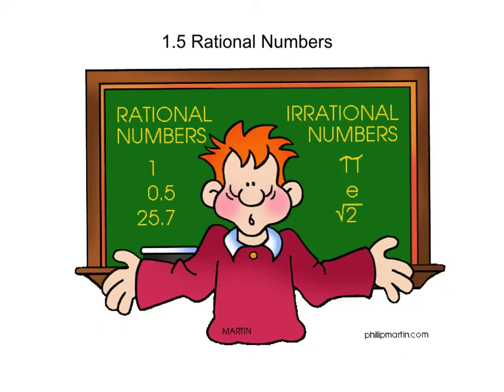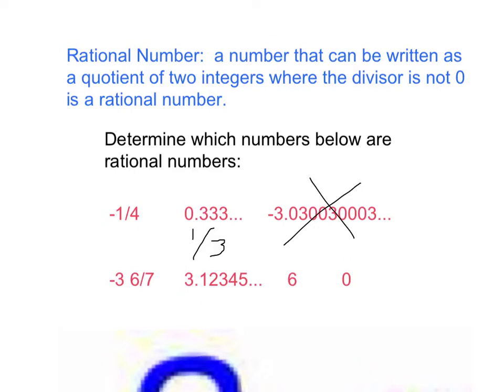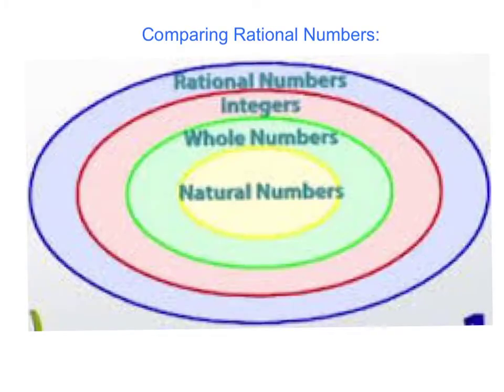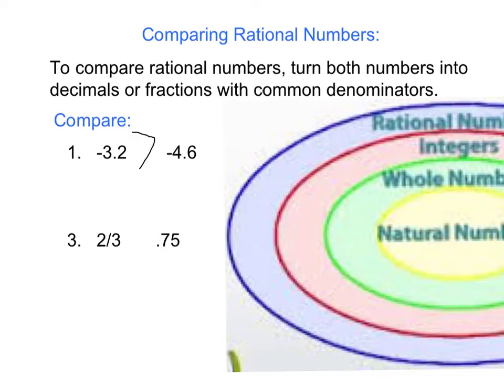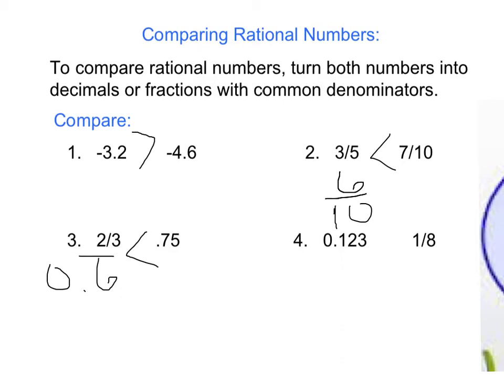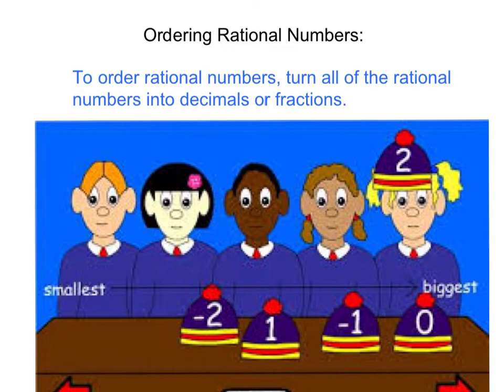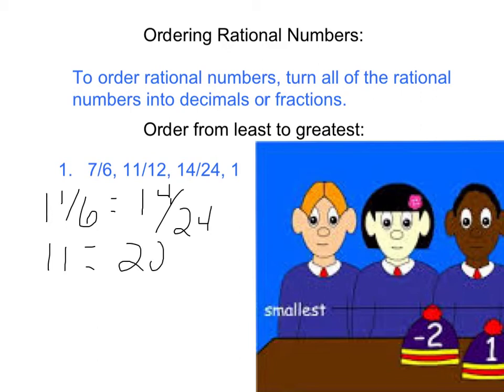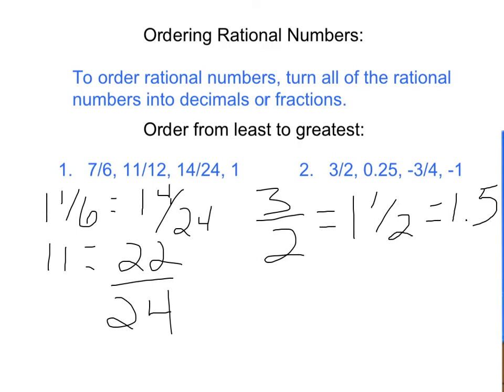Made with Explain Everything